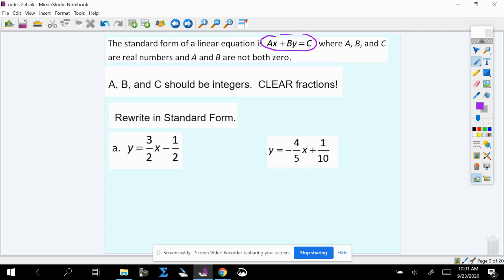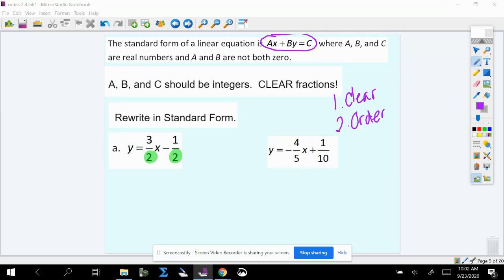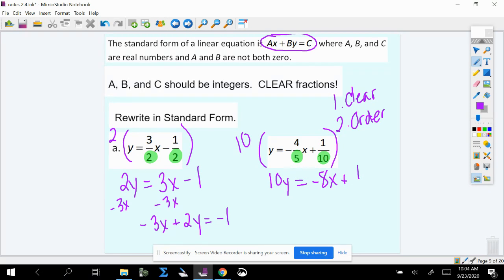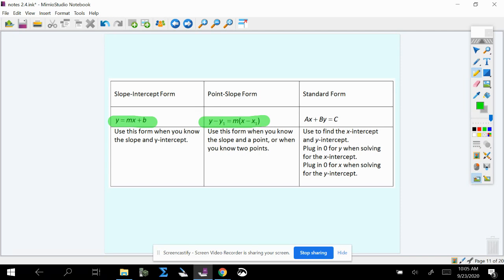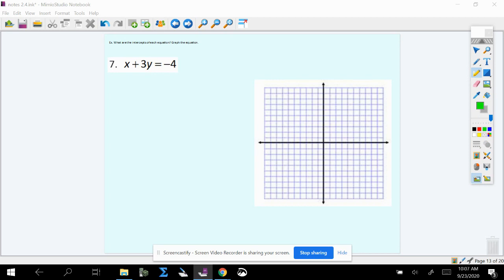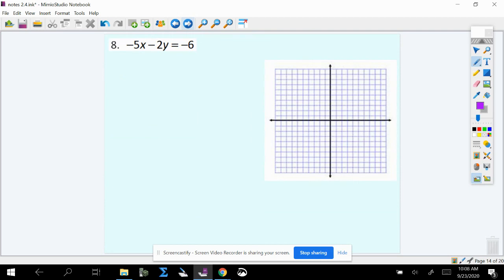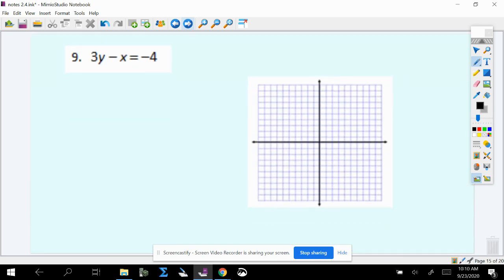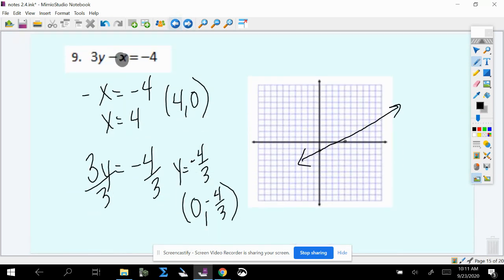2.4 Standard Form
Writing and graphing linear equations in standard form